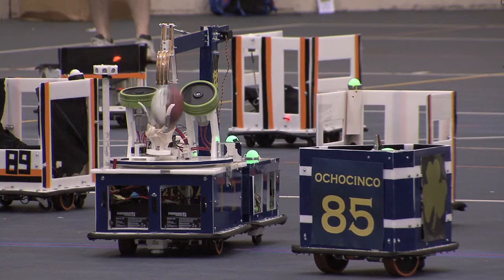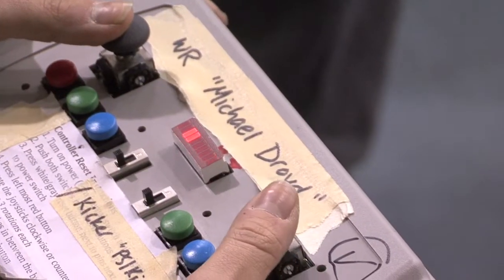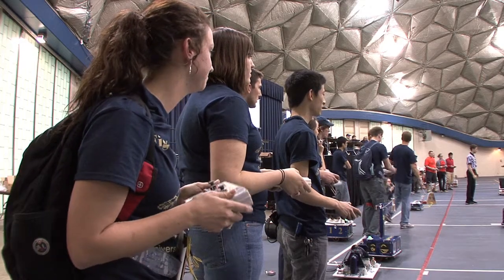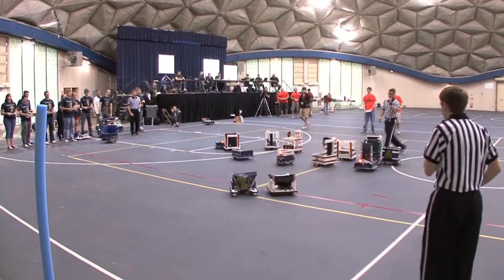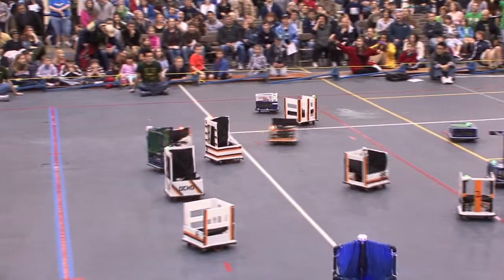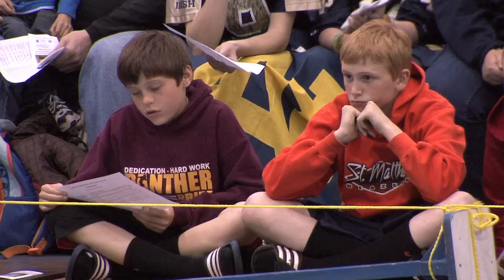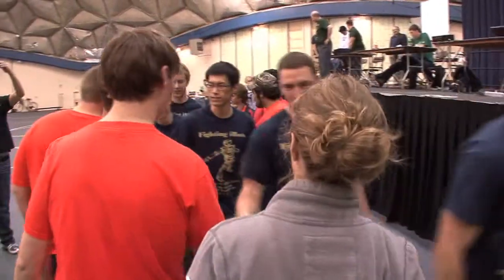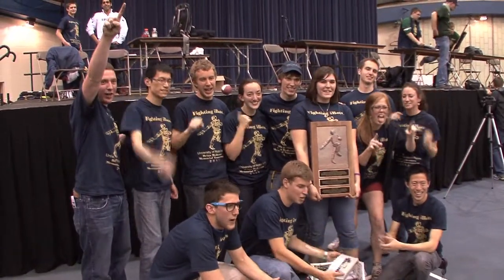Fighting iBots: Irish win first Intercollegiate Mechatronic Football Game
Senior mechanical engineering majors have been designing and building mechanical athletes to compete in a mechatronic football game yearly since 2009. The "athletes" they design and build include linemen, running backs, wide receivers, quarterbacks, and kickers. In 2012, the Fighting iBots competed against Ohio Northern's Polar Bears in the first intercollegiat mechatronic football game.

The technical challenges of designing and building these semi-autonomous ibots deepen students' understanding of, and ability to implement, engineering principles. Students use the skills they acquire during the project in their careers as engineers, applying the same principles to develop, among other things, intelligent prostheses, biomedical devices, and electromechanical systems in general.